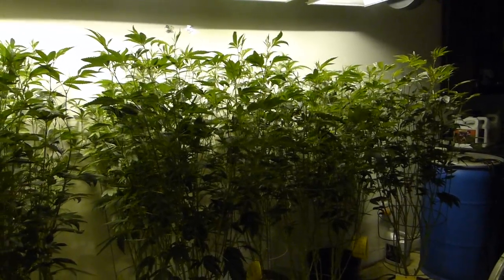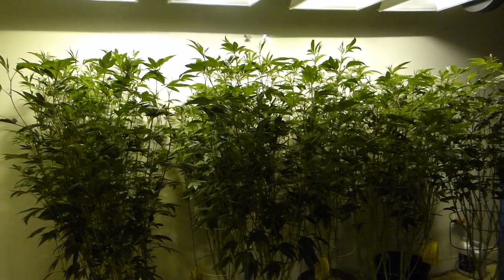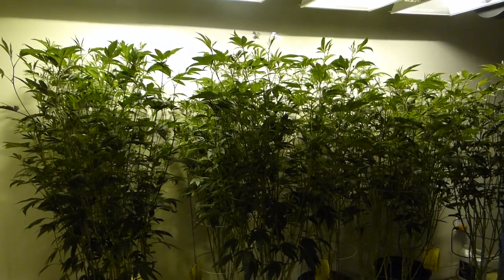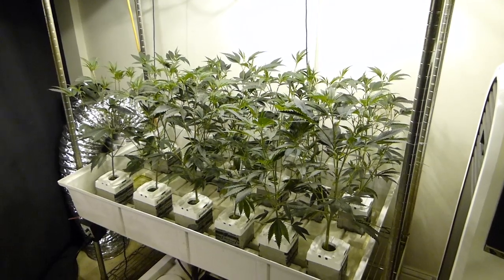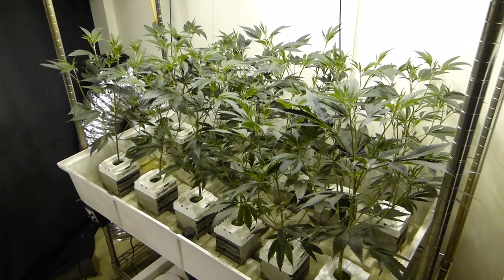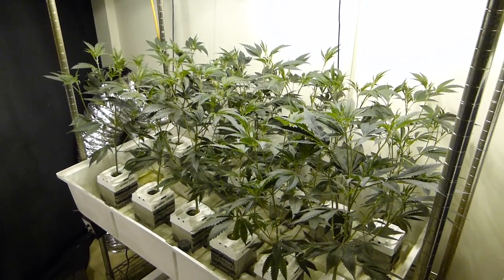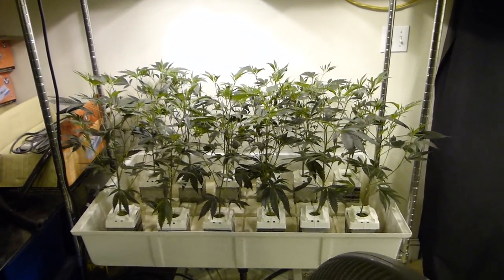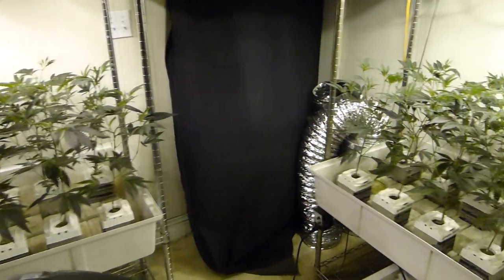Production Line Update!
Just wanted to spend a little time talking about the mother plants. Being SFVOG things will never be perfect but we need to be careful if we wish to maintain our 9 day cutting interval.